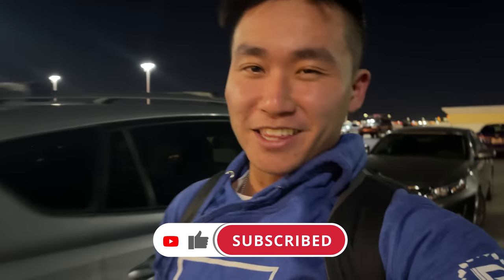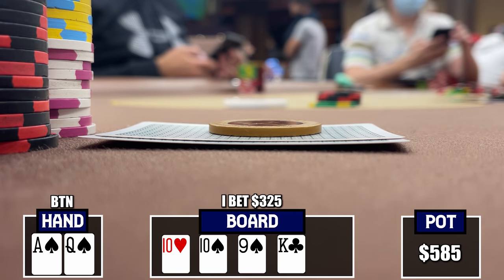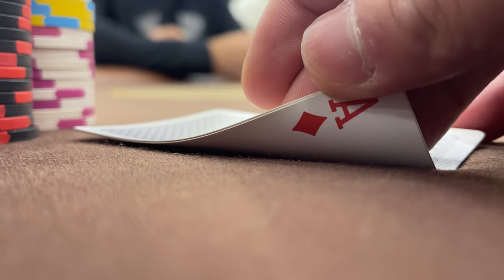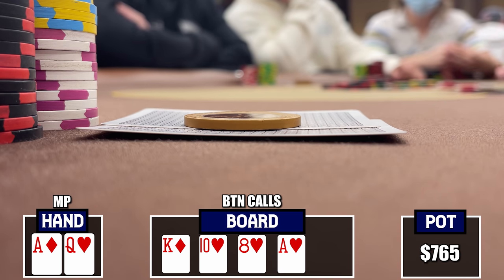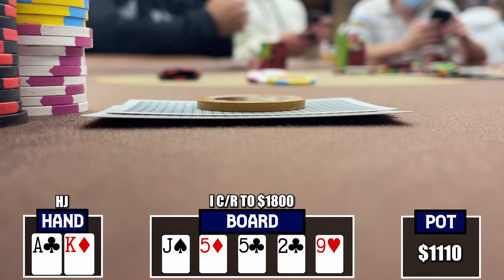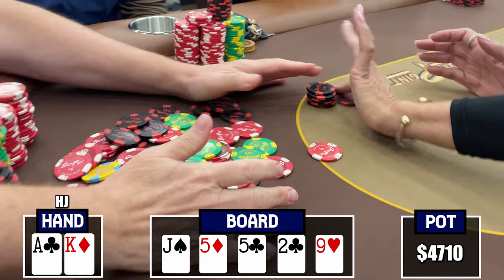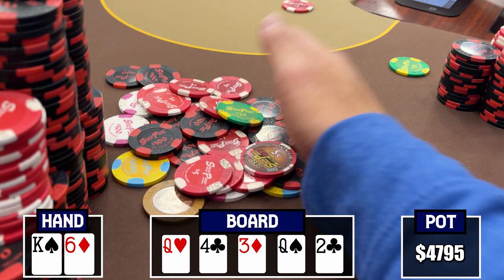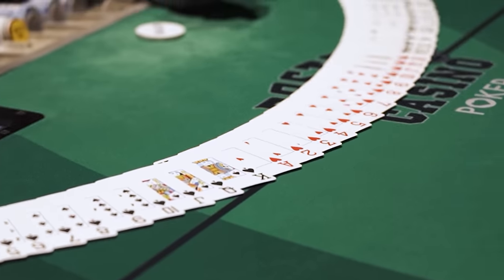$4,800 Pot with KING HIGH! | Poker Vlog #371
The Luck Box Apparel Collection is here!

For Poker Canvas/Artwork - Passion Prints

The luckbox collection is out now! As always, really grateful and appreciative of the support.

Song By Buddiez (Justin Escalona + Gianni Taylor)

2 FREE Stocks on WeBull up to $1800!